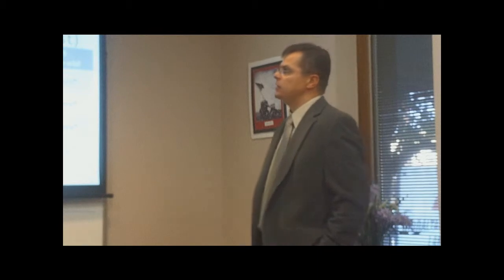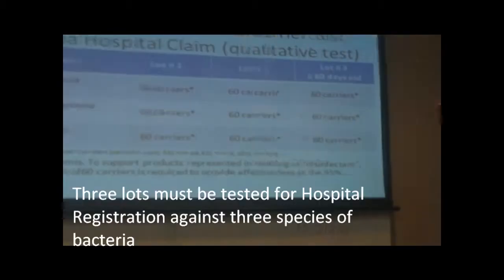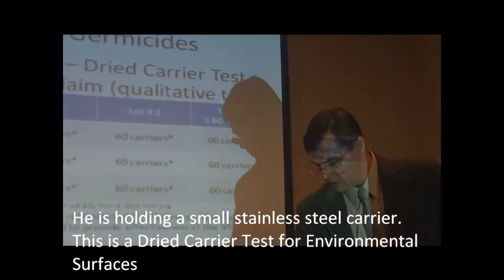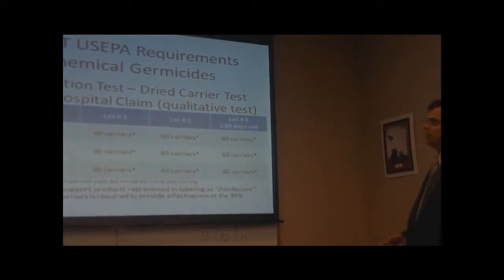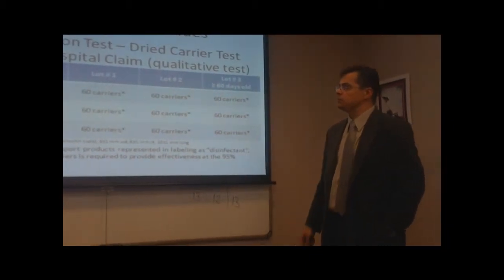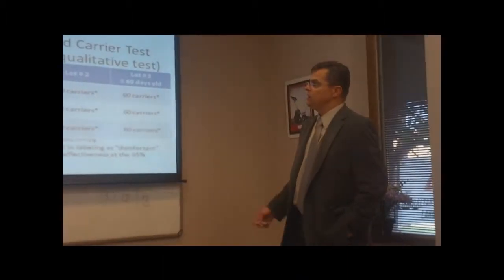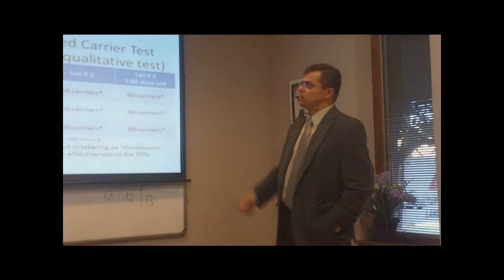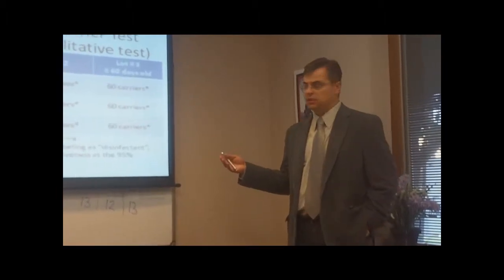Gibraltar Laboratories VP Operations Jozef Mastej talking about use dilution test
The AOAC Use Dilution method is specified by US EPA as a primary method for substantiation of efficacy claims for disinfectants. It is particularly appropriate for dilutable disinfectants.